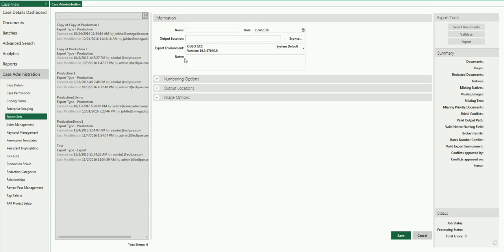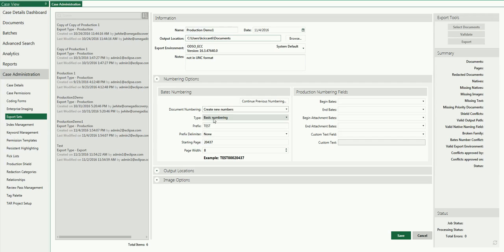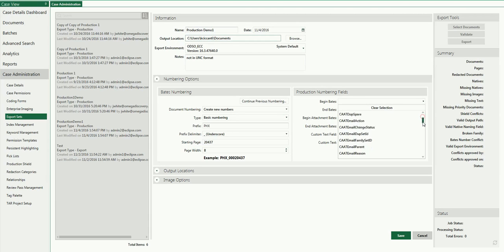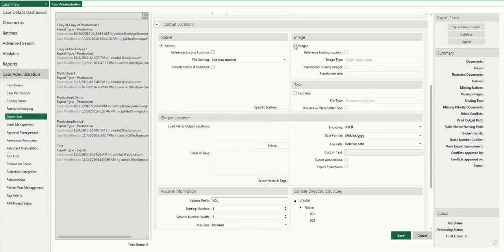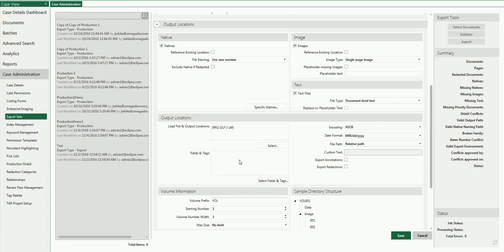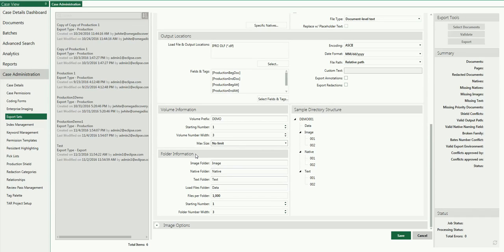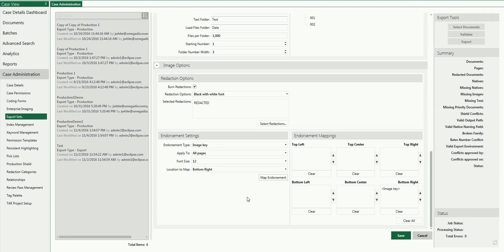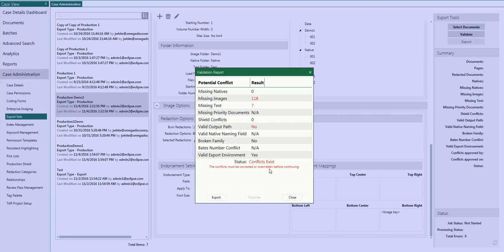How To Produce Documents in Eclipse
If you're having a difficult time figuring out how to produce your documents in Eclipse or just need a refresher, take a few minutes to watch our How To Video.